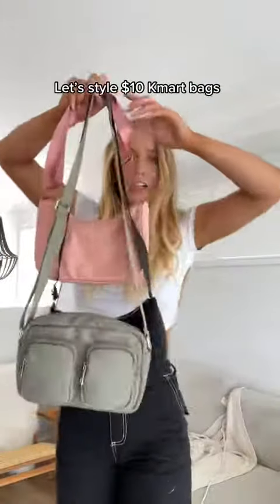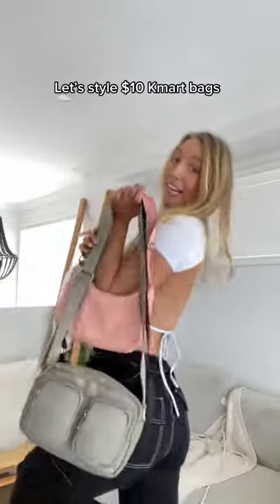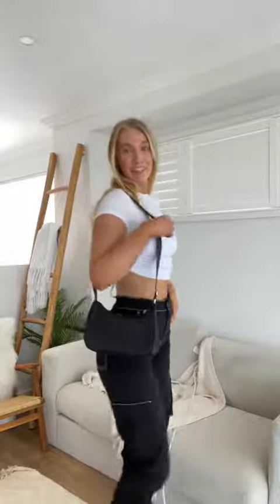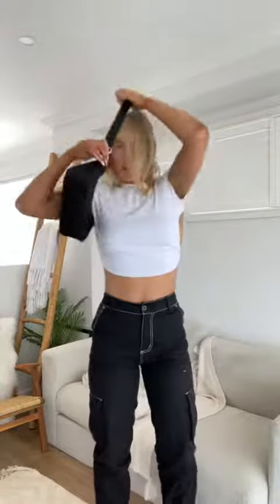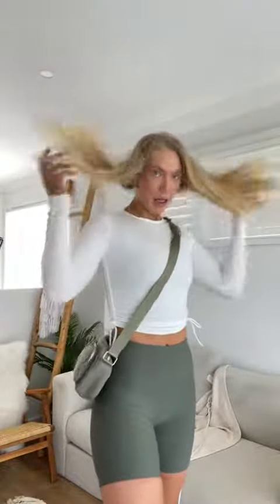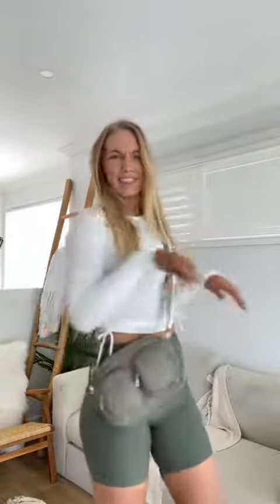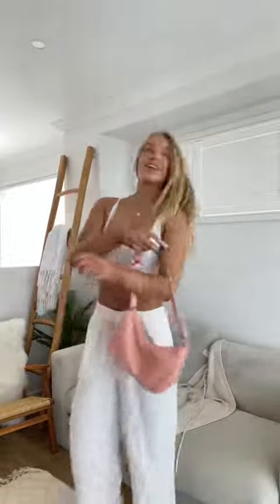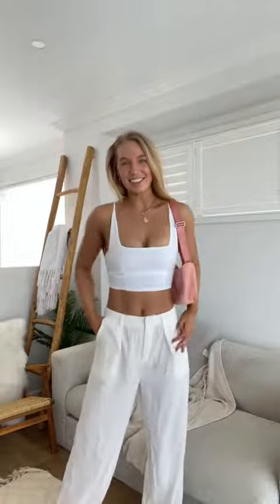Camping baby girl